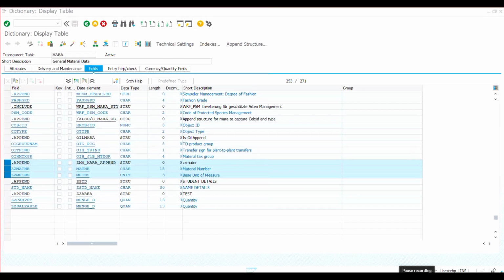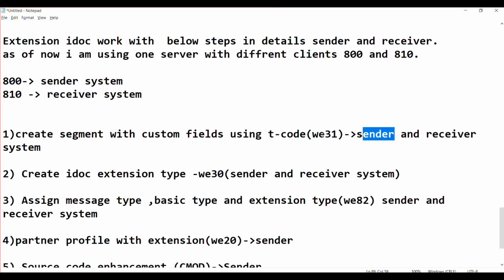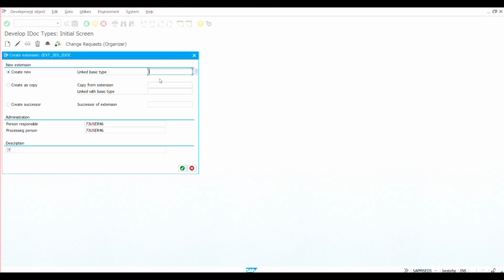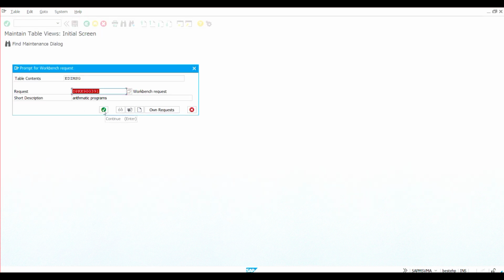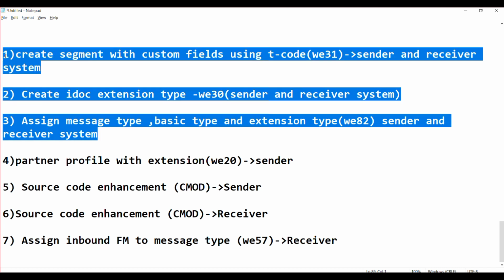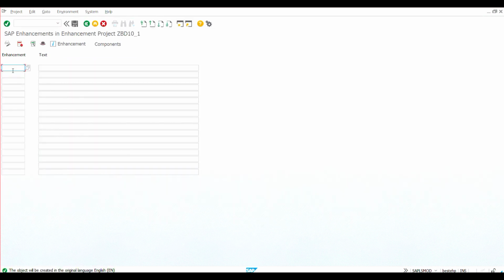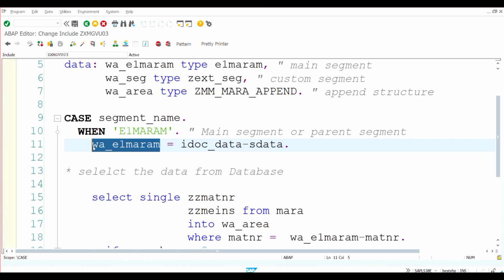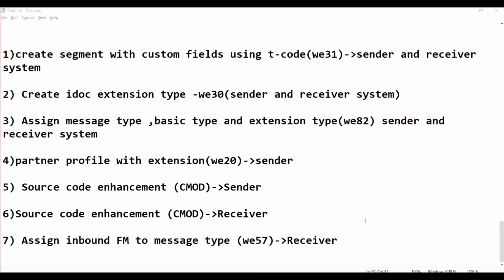Video7_Extension idoc part1